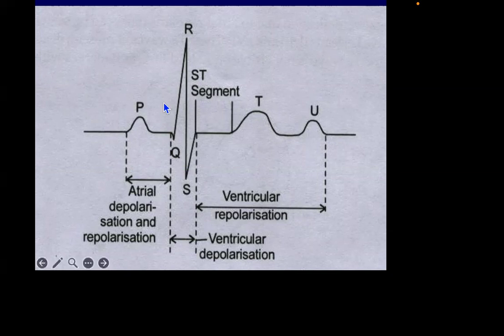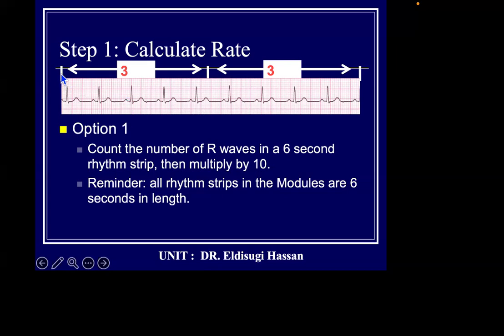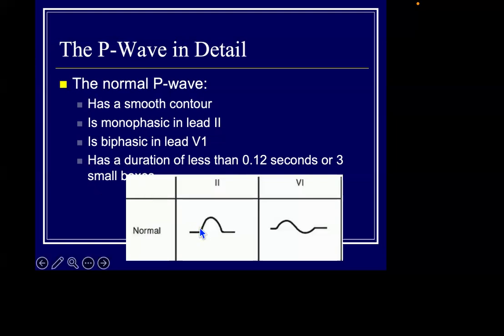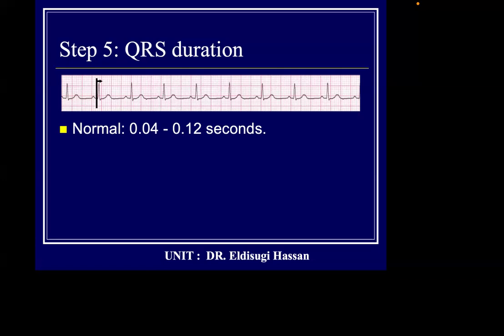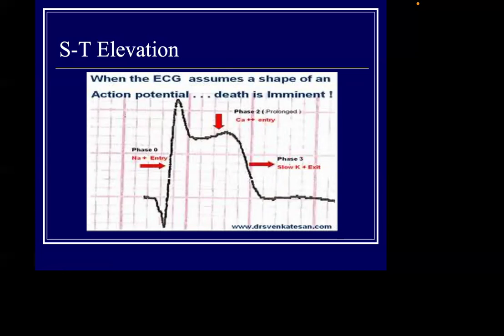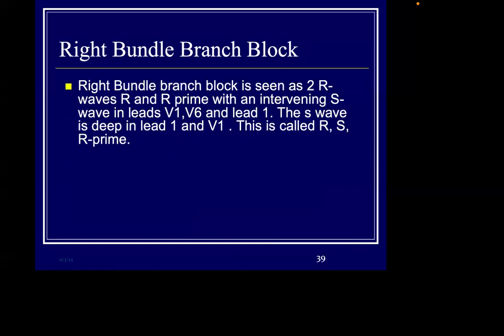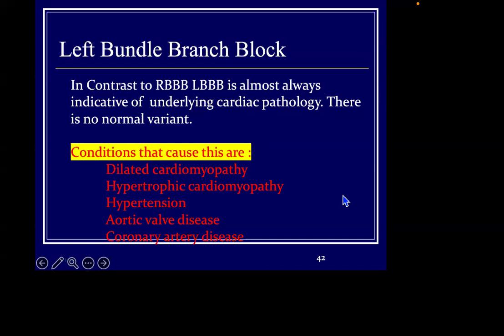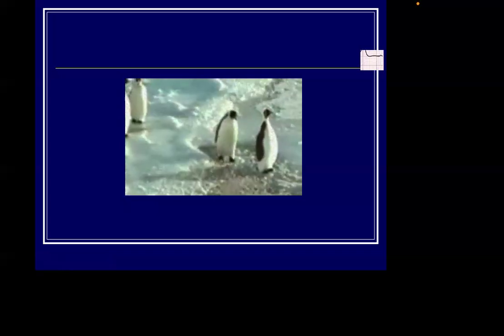ECG for the frontline clinicians-lecture 2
Dr.Eldisugi Hassan Mohammed Humida
Consultant cardiologist
University of Kordofan